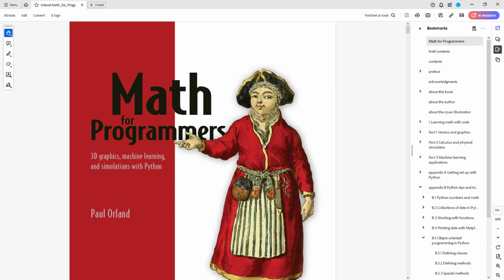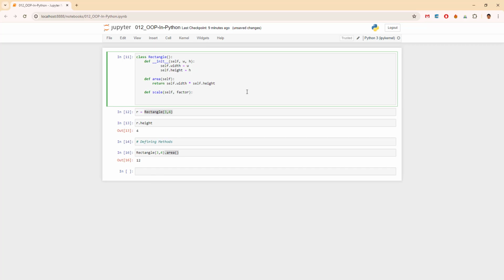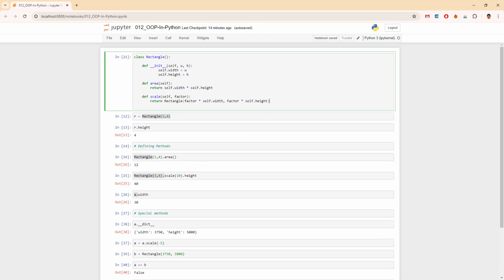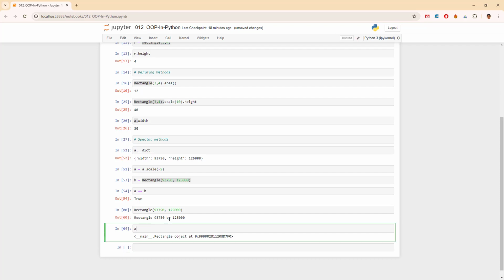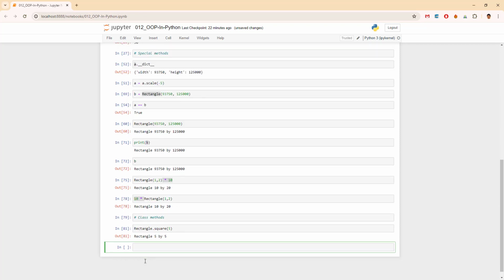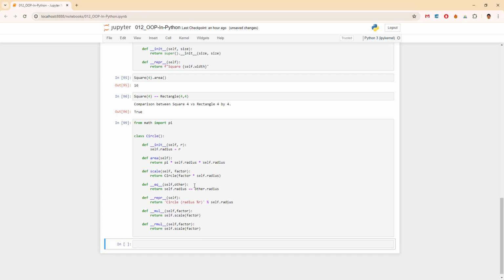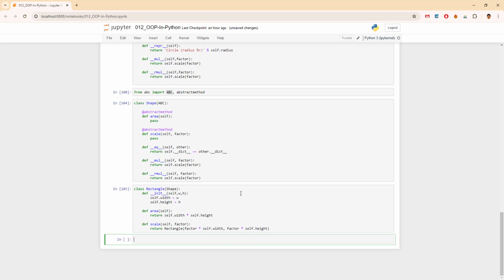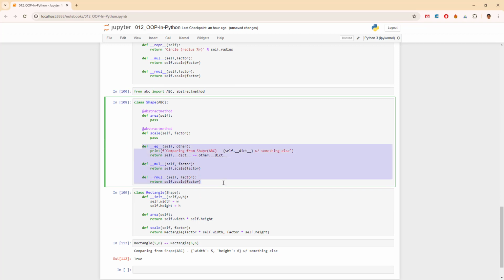Object Oriented Programming with Python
Hey there! 👋 Welcome to the channel! 🌟

In this video, I'll show you the basics of working with functions in Python. 🐍

📝Contents:
Classes - 0:42
Methods - 2:48
Special methods - 6:08
Operator overloading - 13:30
Class methods - 15:20
Inheritance and abstract classes - 17:49

I hope you enjoy this new type of "quick videos" I'm doing for my channel. 💚 Let me know if you find these interesting.